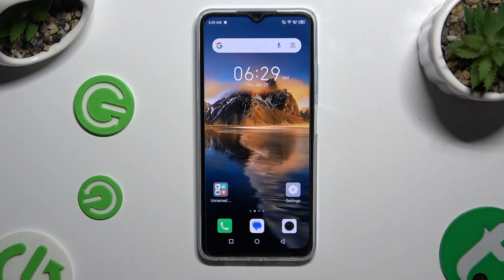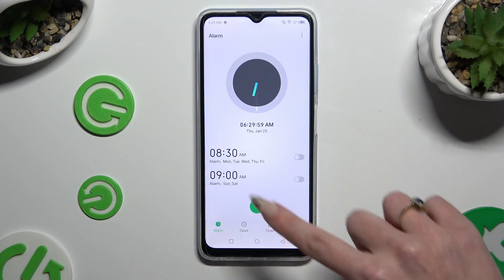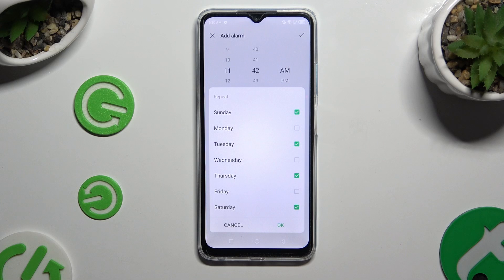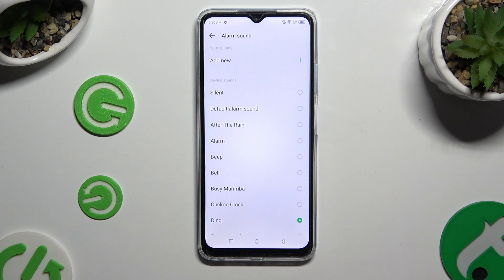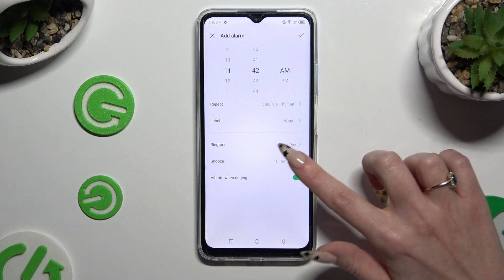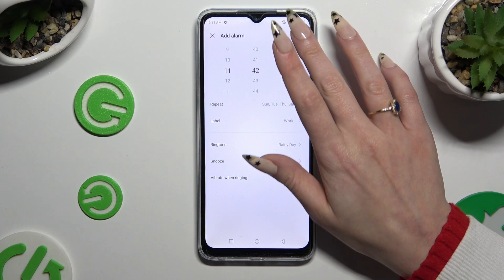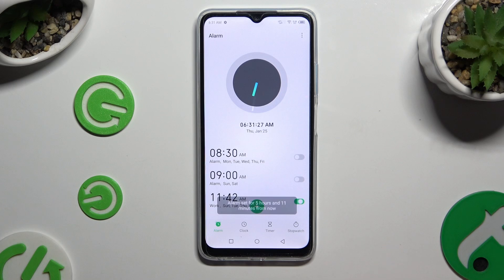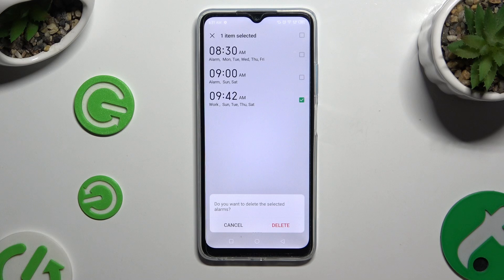How To Setup Alarm Clock On Infinix Hot 30i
Ensure you never miss important appointments by learning how to set up an alarm clock on your Infinix Hot 30i with this quick tutorial. Follow the steps to customize alarms and wake up on time.

Need to set up an alarm clock on your Infinix Hot 30i? This quick tutorial provides step-by-step guidance.
Where can users find the alarm clock settings on the Infinix Hot 30i?
Are there any considerations or tips for users when setting up alarms on the Infinix Hot 30i?